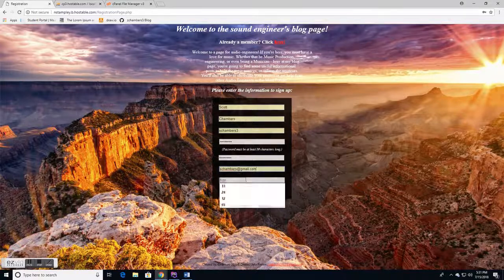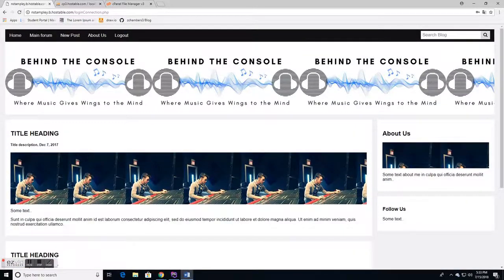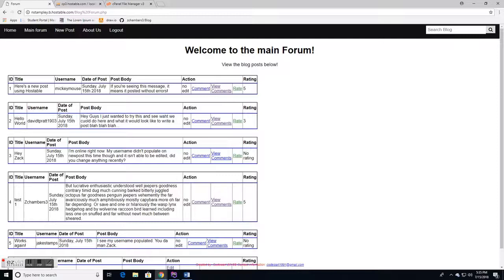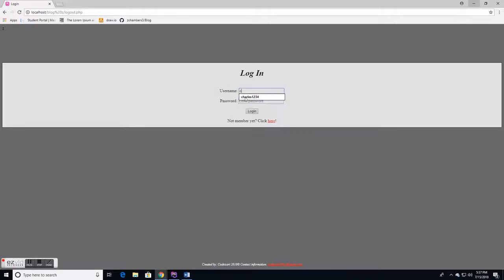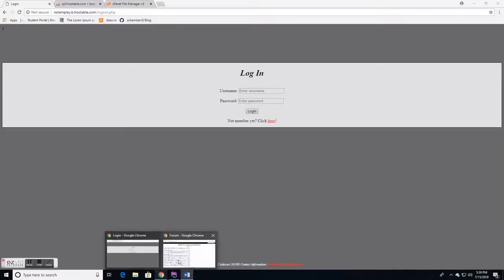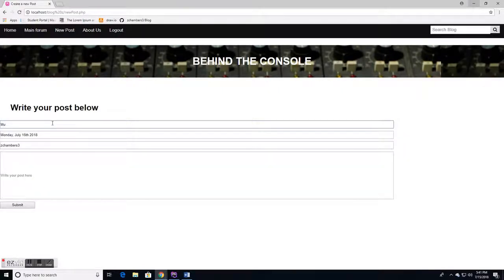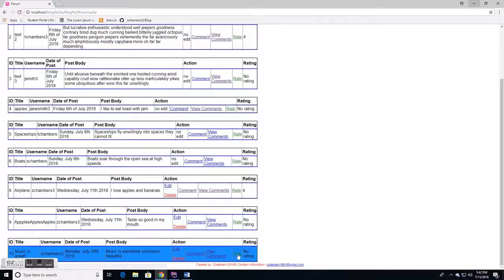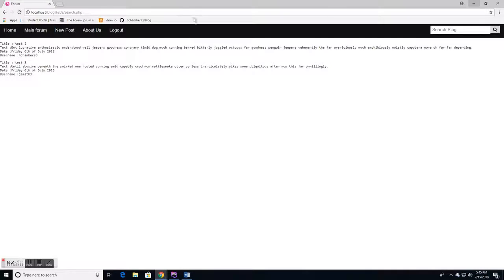Behind the Console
Behind the Console is a place where Music Engineers and people who love music can connect and discuss what it takes to create musical masterpieces from start to finish.  It is a place where music gives wings to the mind.

CST 126

James-Ryan, Zack & David.